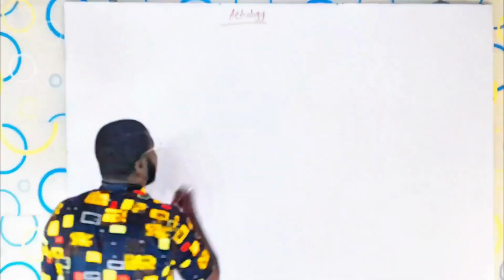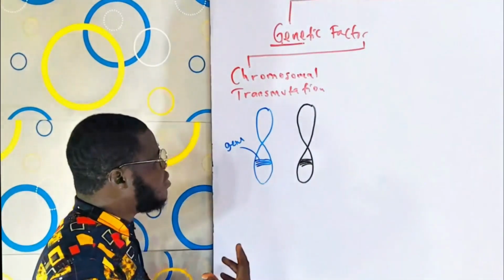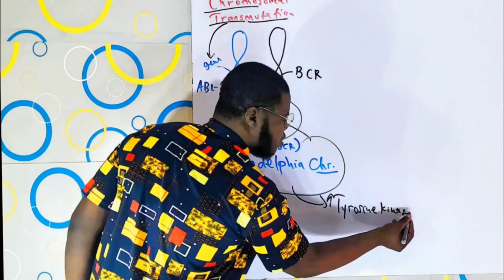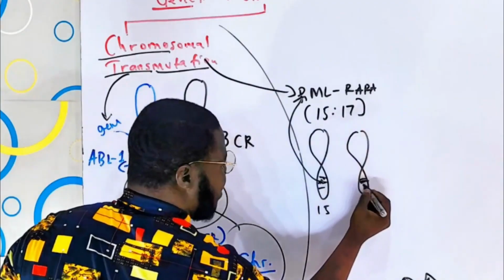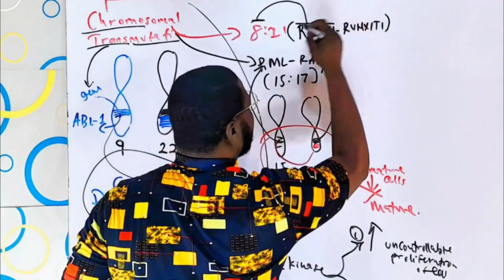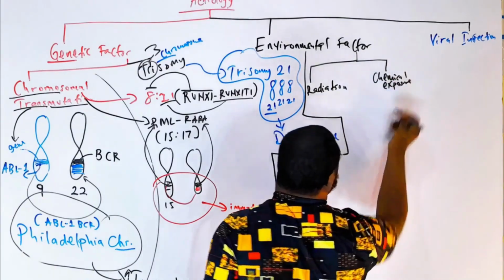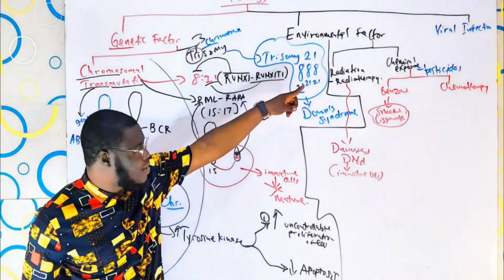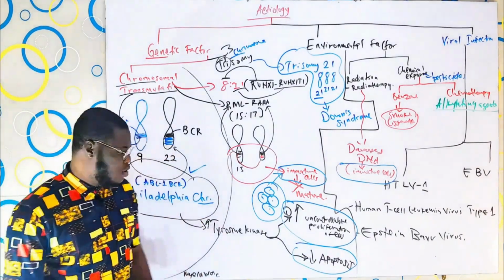Introduction to Cancer of the Blood-Leukemia-Part 2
Title: Introduction to Cancer of the Blood | Leukemia - Part 2

Description:
Welcome to Part 2 of our series on leukemia, a type of blood cancer that affects the body's ability to produce healthy blood cells. In this episode, we dive deeper into the various types of leukemia, symptoms to watch for, and the latest advancements in diagnosis and treatment.

🔬 Topics Covered:

Different types of leukemia (ALL, AML, CLL, CML)
Early signs and symptoms
Diagnosis methods and tests
Current treatments and research updates
If you missed Part 1, watch it here: [Insert Link]